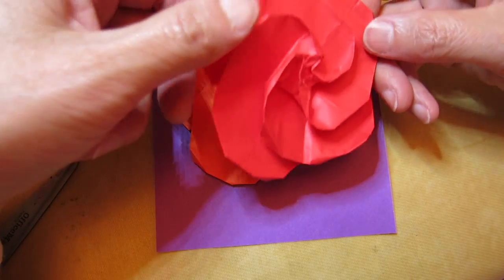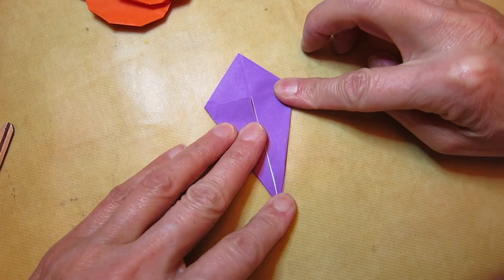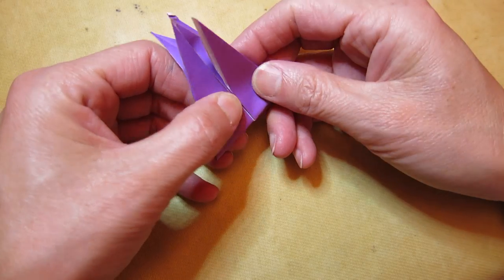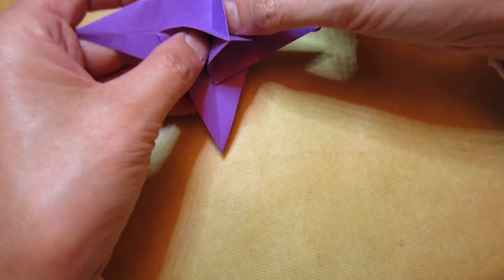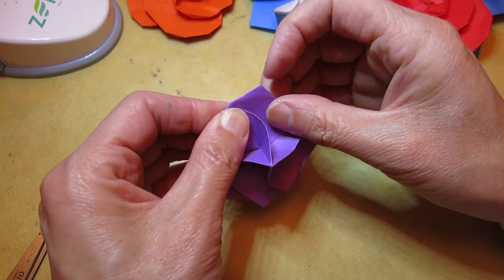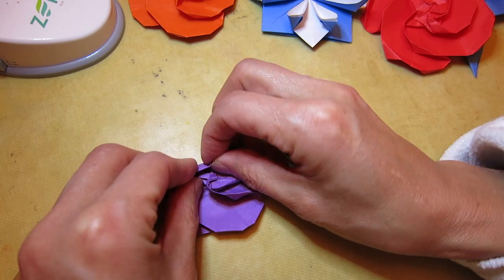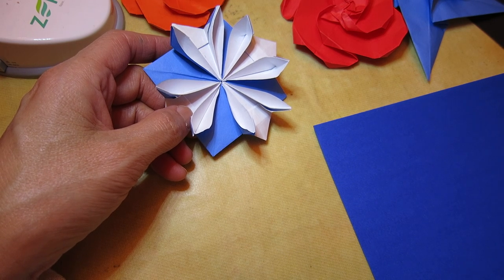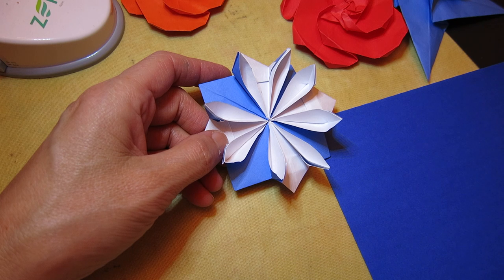blablabla/origami/paper mess etc